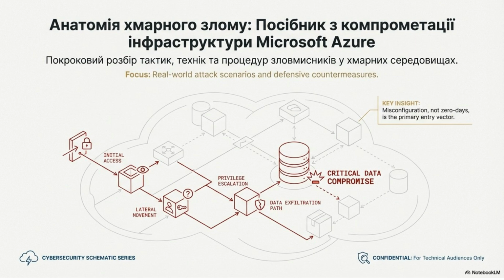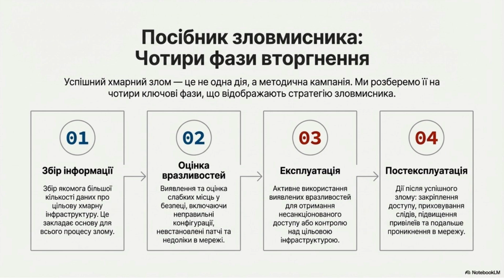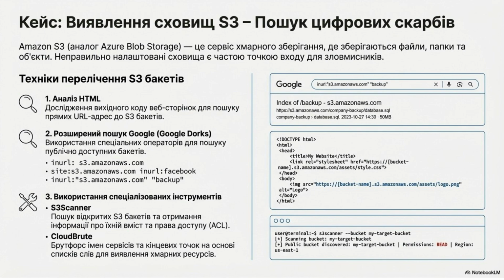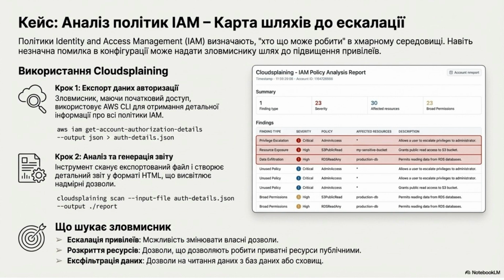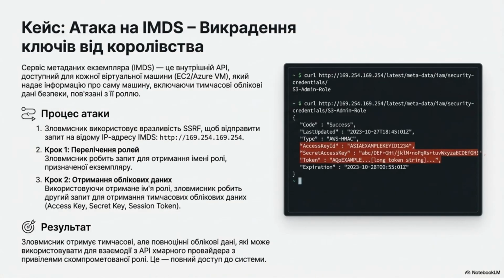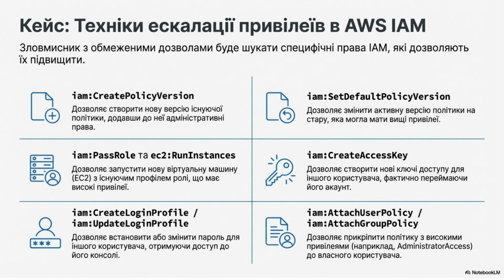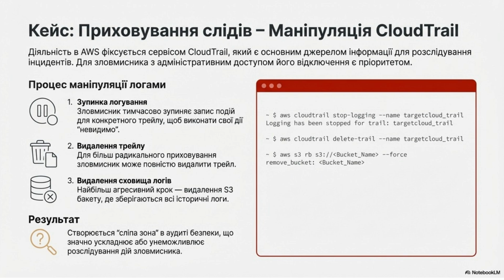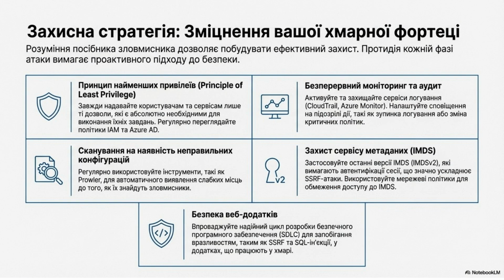Презентація.Атаки на Azure